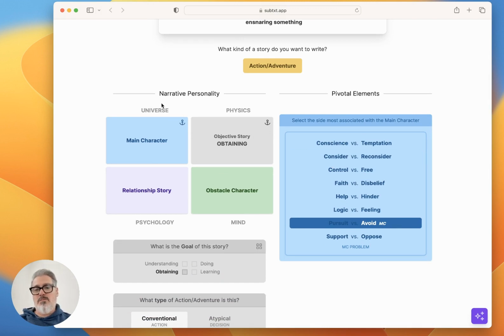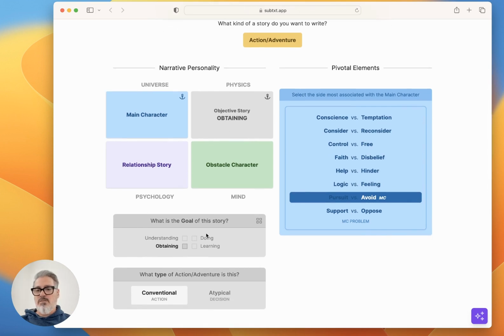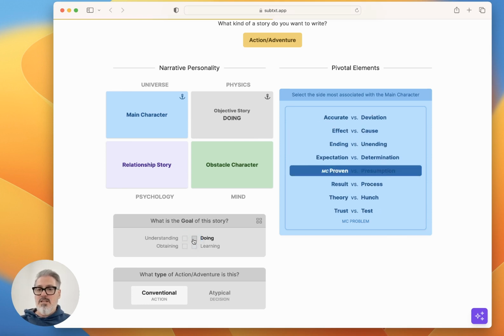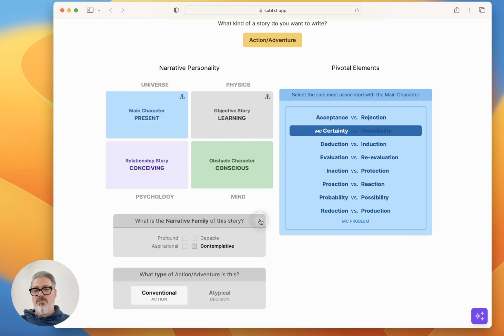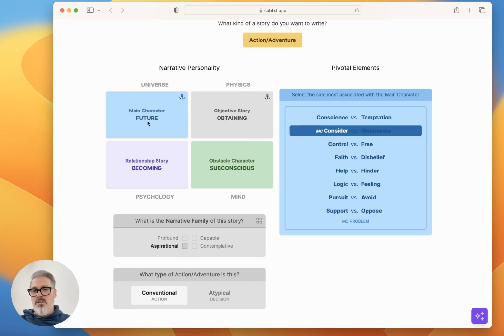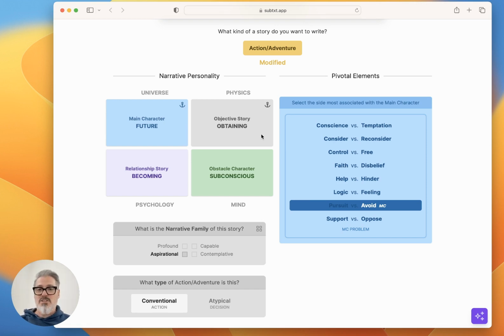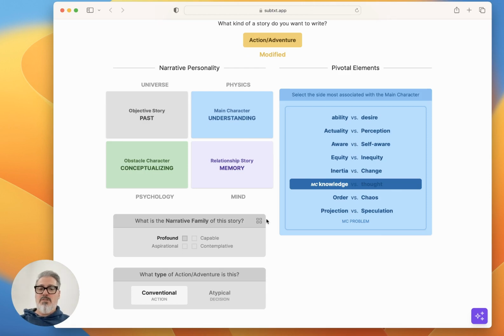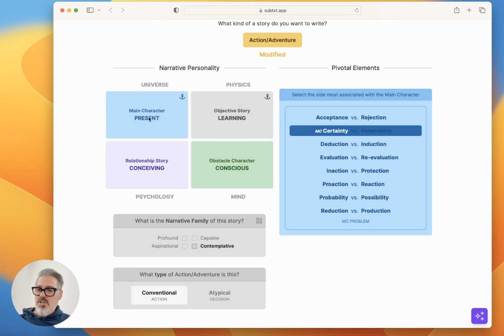Narrative Personalities and Pivotal Elements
Dive into Subtxt's Premise Builder with this short tutorial and discover how to make the right choices for setting the elements that drive your stories forward and give meaning to them. 🚀 The Premise Builder is your guide to weaving deeper, more impactful narratives. Perfect for writers at any level seeking to deepen their storytelling craft. ✍️